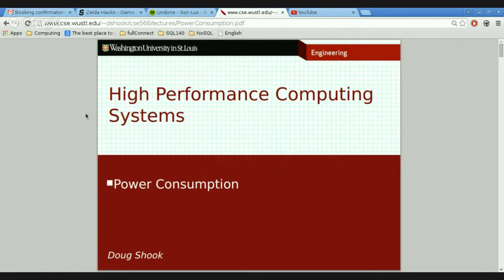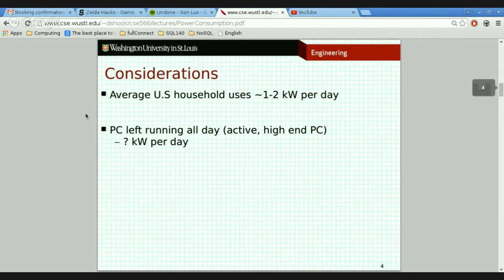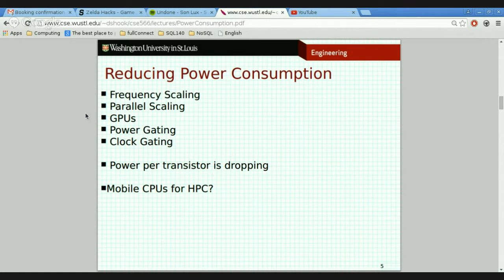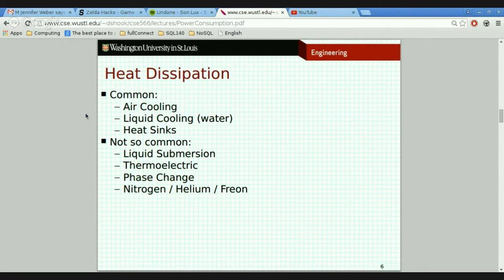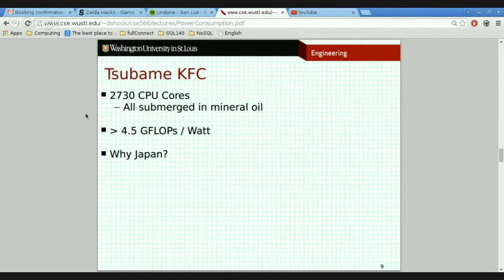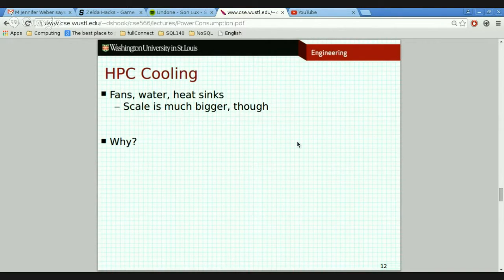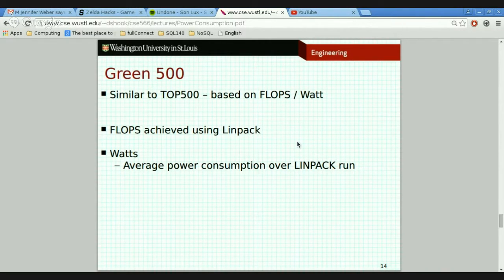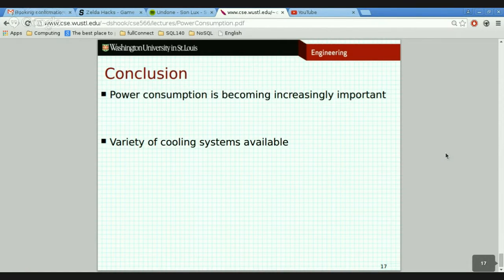CSE566 - July 2, 2015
Power Consumption